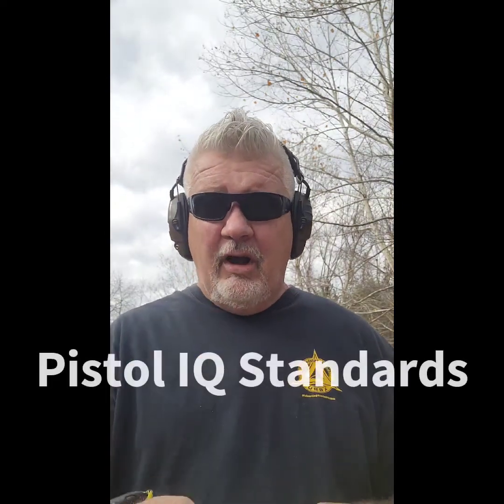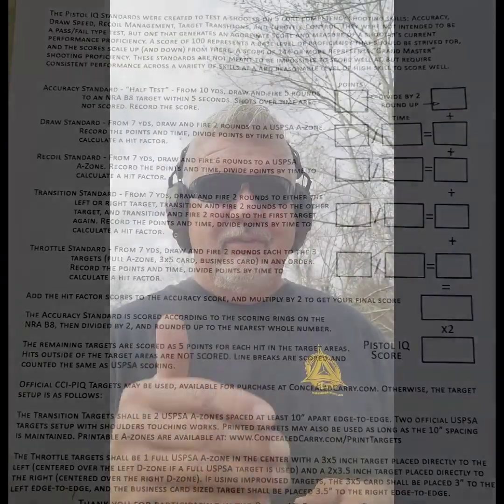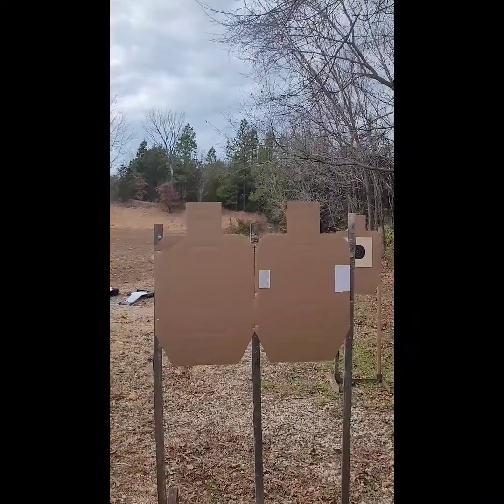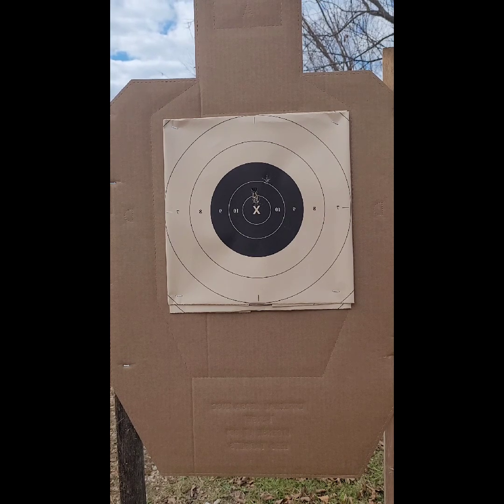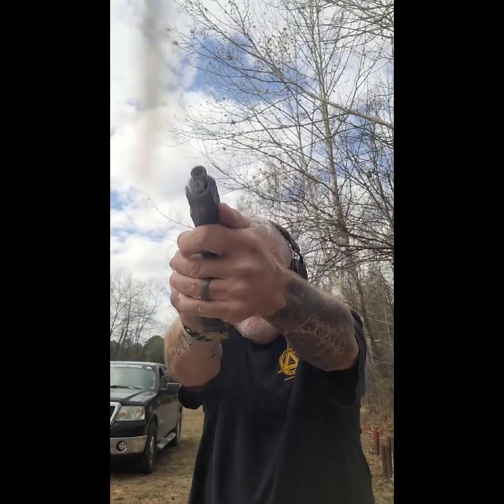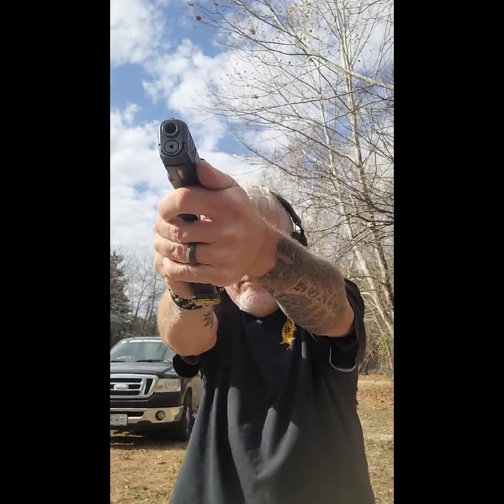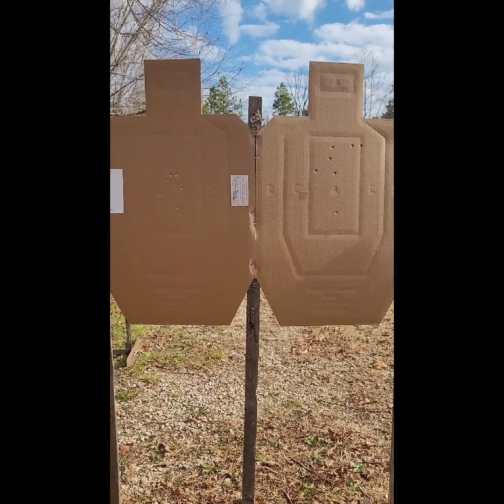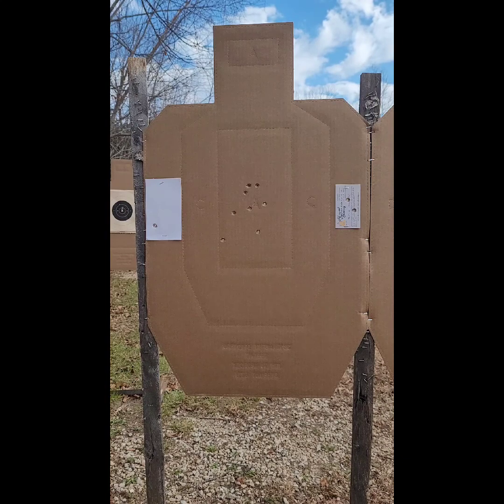Pistol IQ Standards